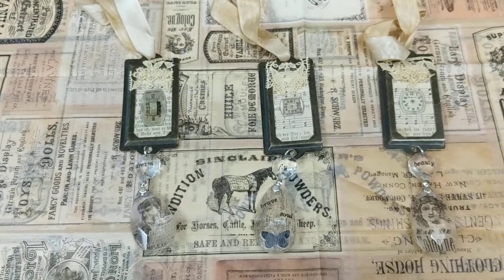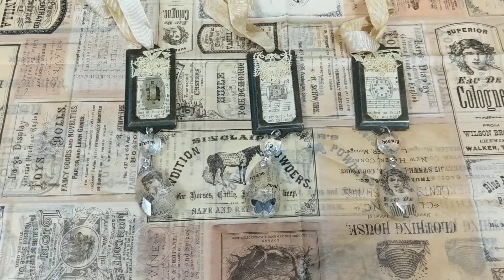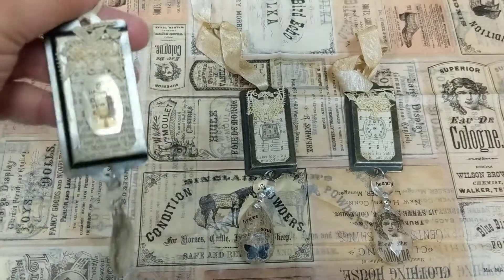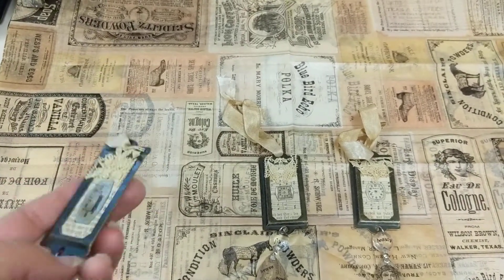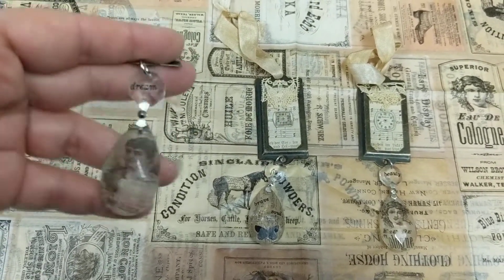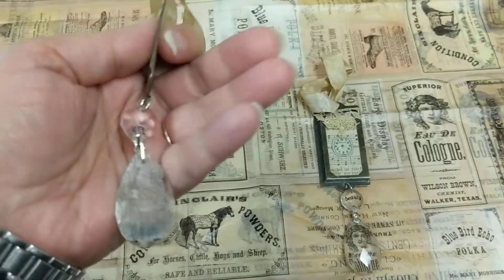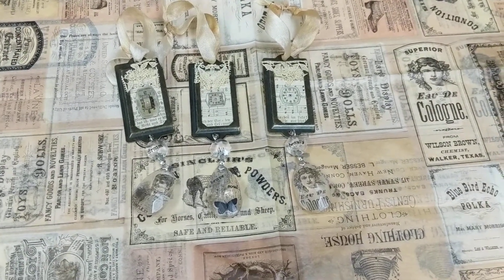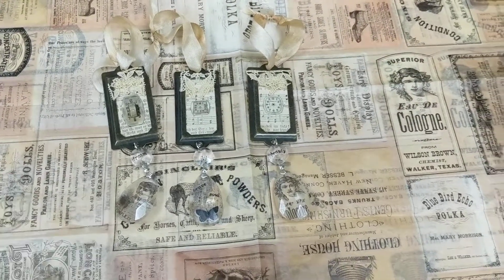eclecticstashbusting chandelier pieces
Thanks for joining us for another month of eclectic stash busting, where we are busting through our stash one month at a time! Please join us in altering a chandelier piece,
Head over to check out the other ladies projects: